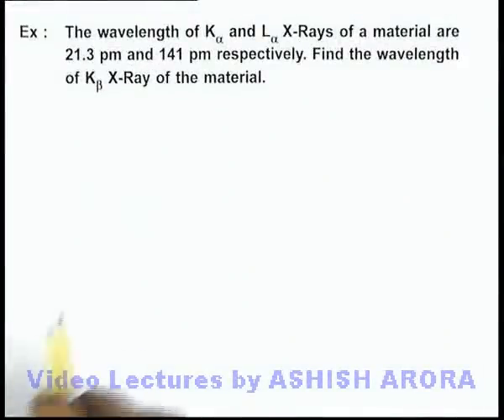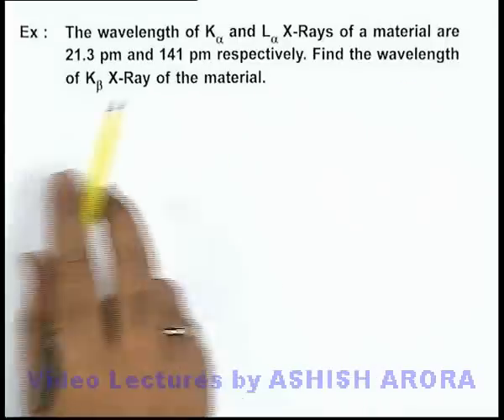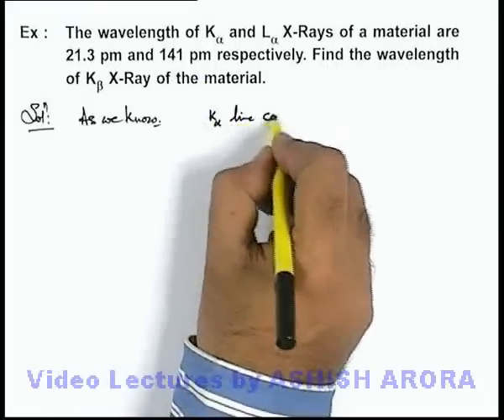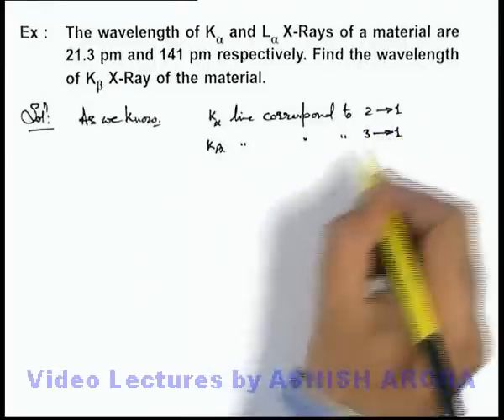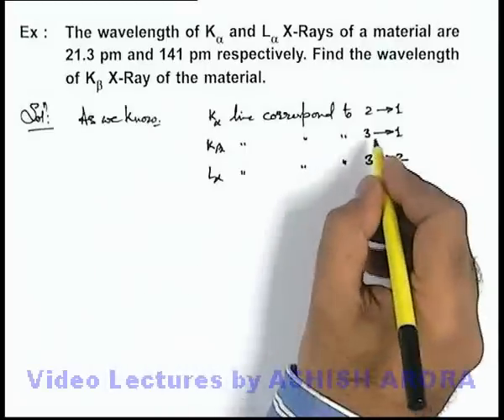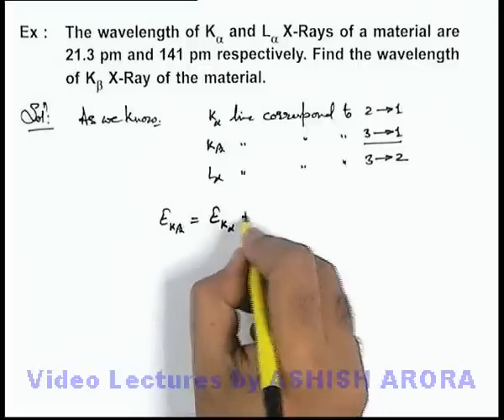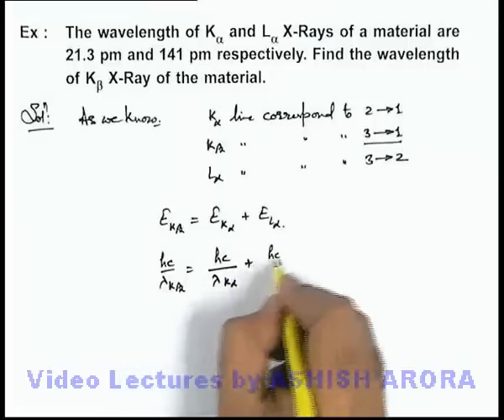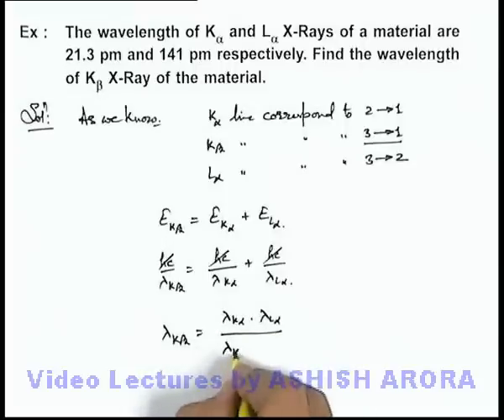Class 12 Physics | X-Rays | #13 Solved Example-6 on X-Rays | For JEE & NEET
PG Concept Video | X-Rays | Solved Example-6 on X-Rays by Ashish Arora